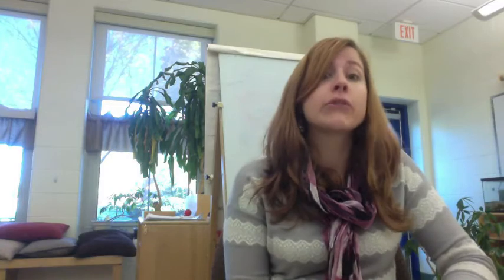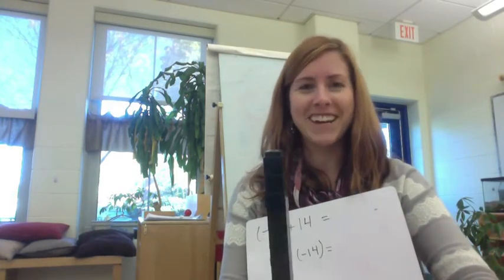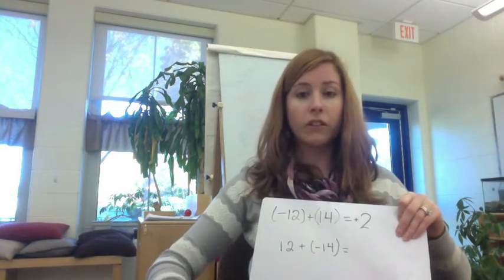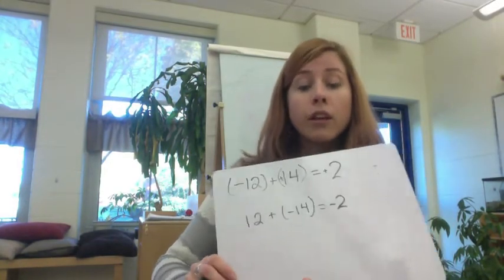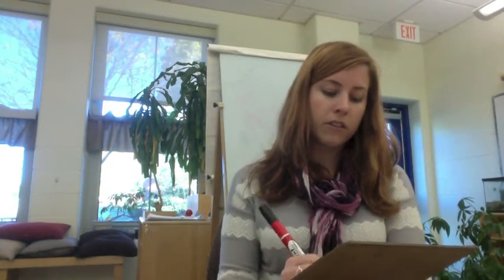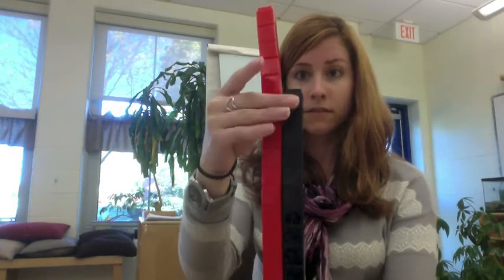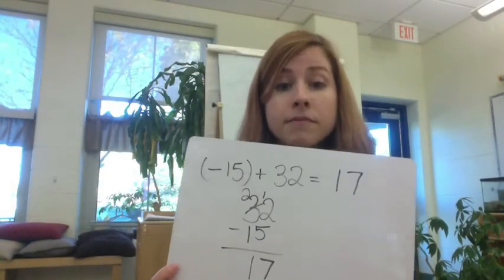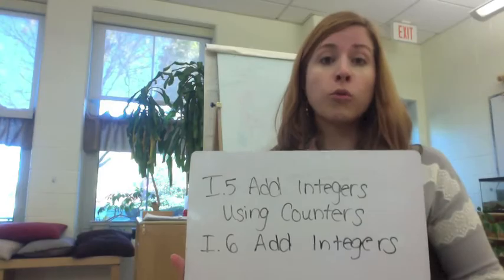Adding Integers Lesson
A look at adding two integers when one is positive and one is negative.